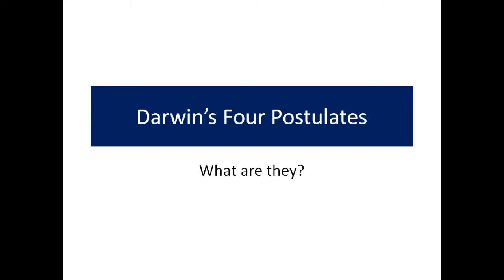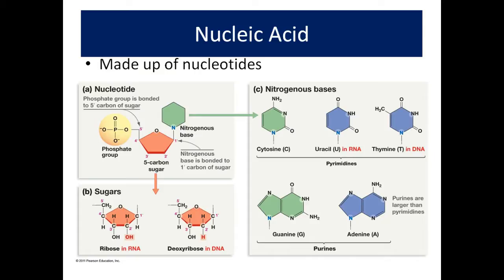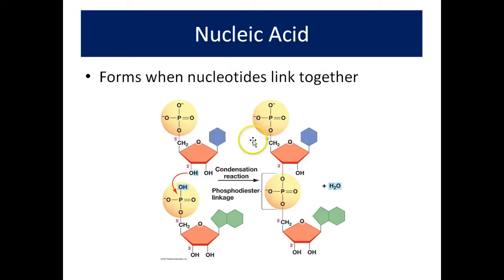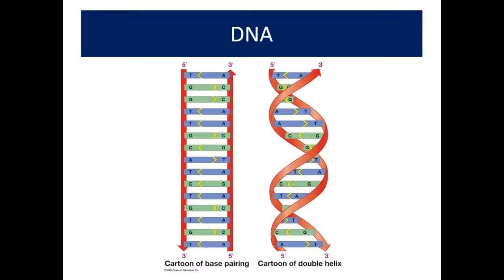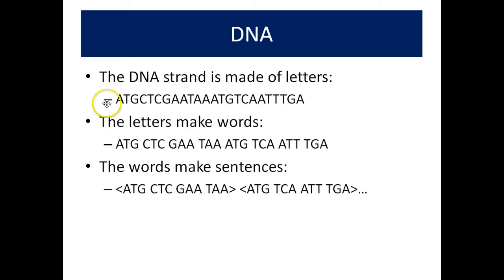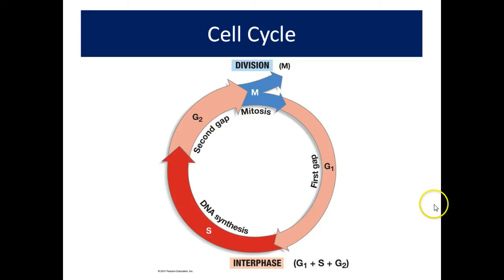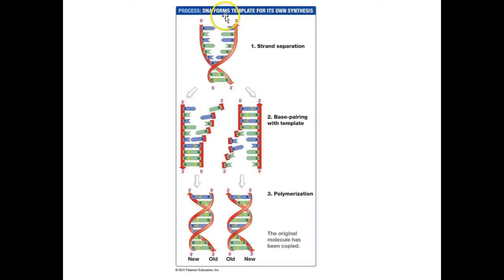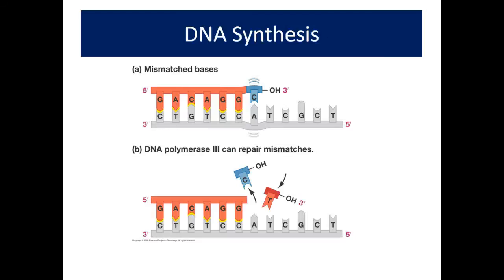DNA 101 Part 1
Lecture for students in BIO111 Evolution at Keene State College.  Spring, 2014